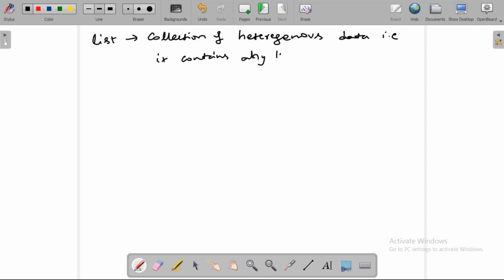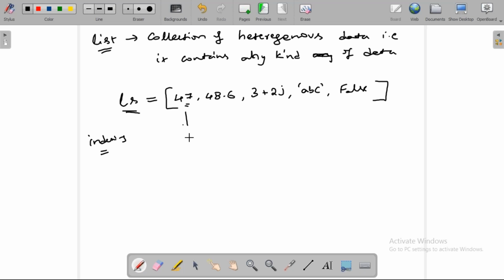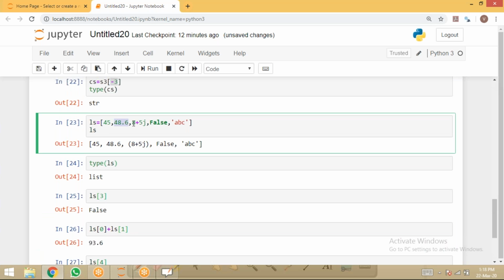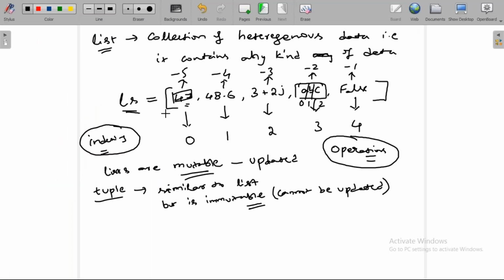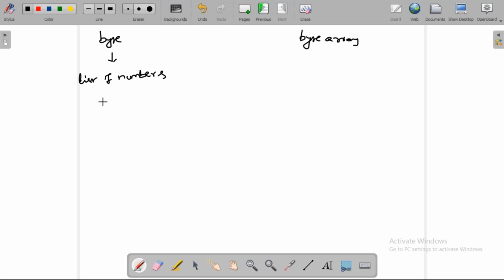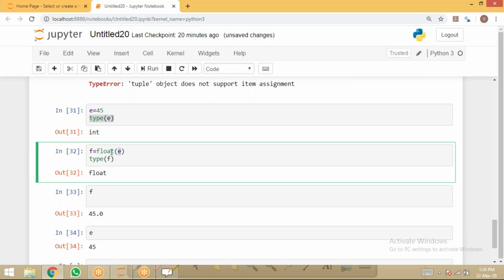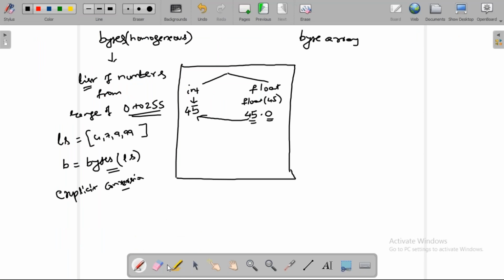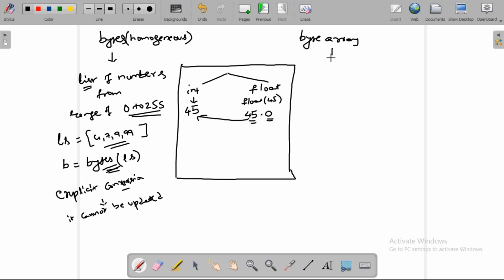list vs tuple and bytes vs bytearray in Python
Differences between list,tuple and bytes,bytearray